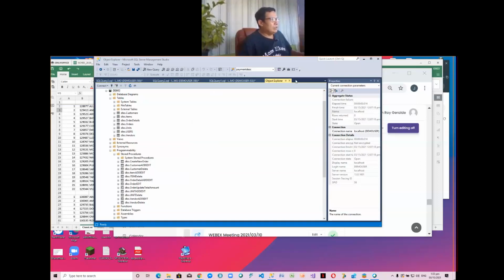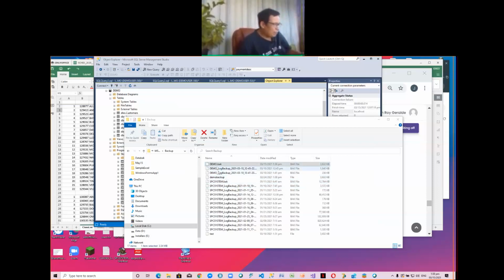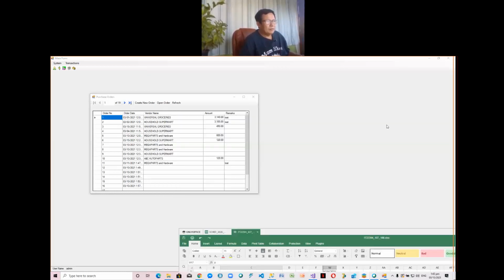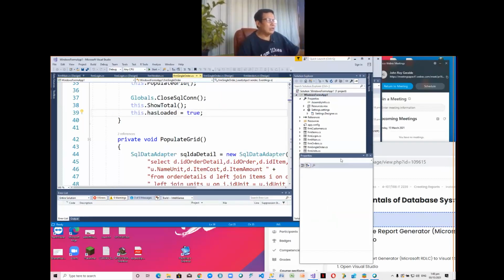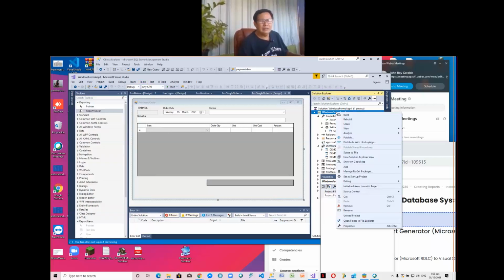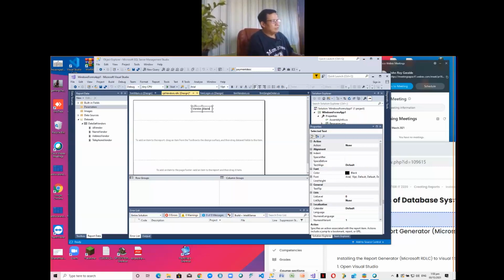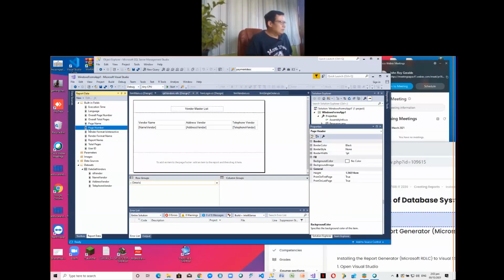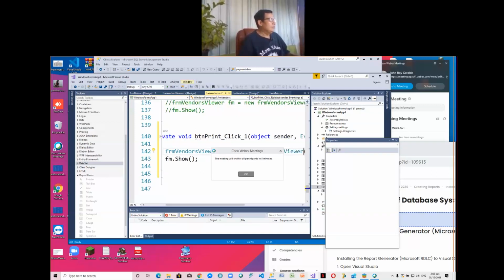IT2239 107A2021 03 15CreatingaDataSet ReportandReportViewer